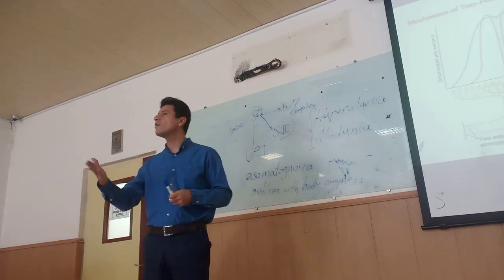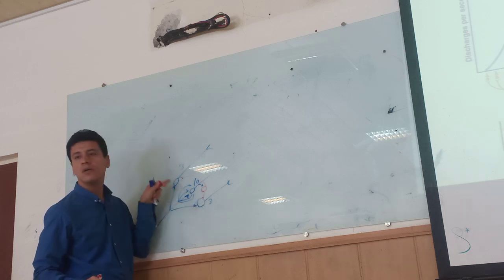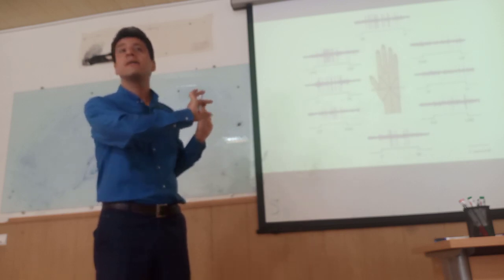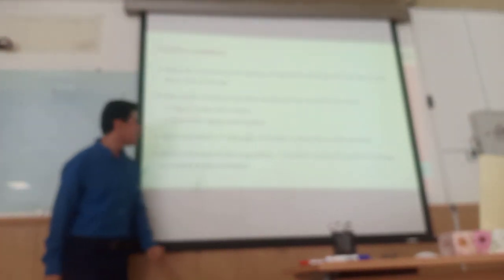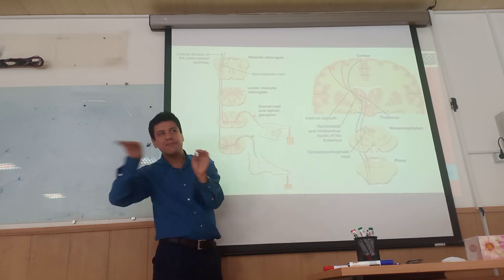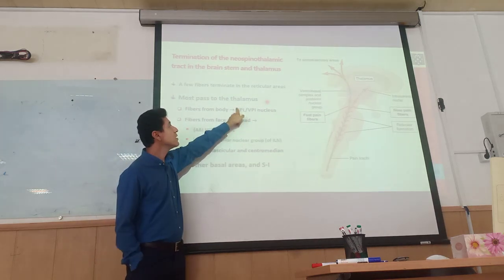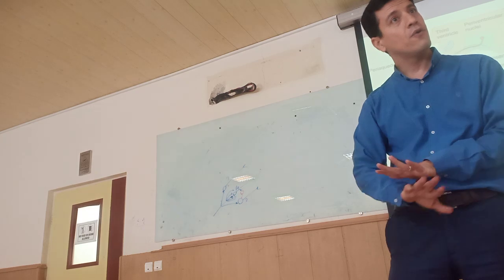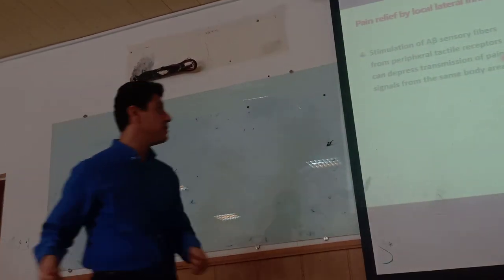somatosensory chapter 48 part 3 CNS starting of chapter 49